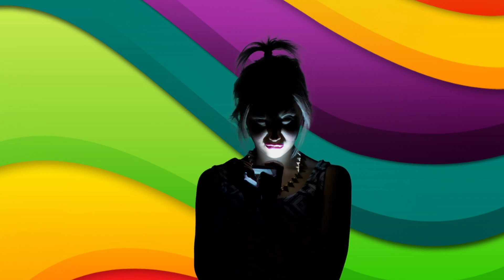BOP Report EXCLUSIVE: Audrey Whitby Shows You How to Take the Perfect Instagram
In this week's BOP Report extra, host Audrey Whitby takes you behind-the-scenes of AwesomenessTV's The BOP Report with a special tutorial: on how-to take the..."perfect" Instagram selfie. Check it out!